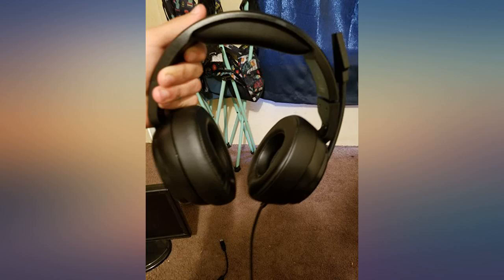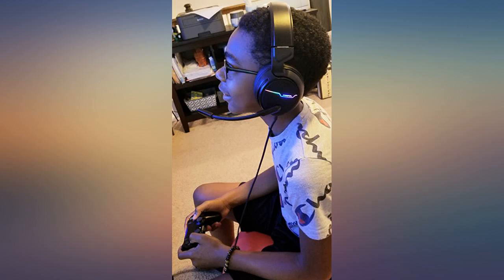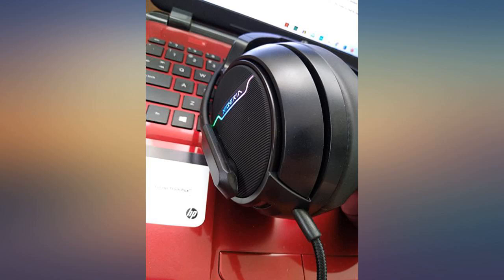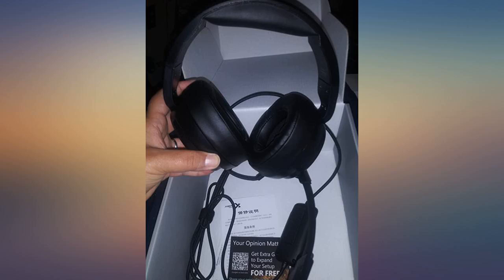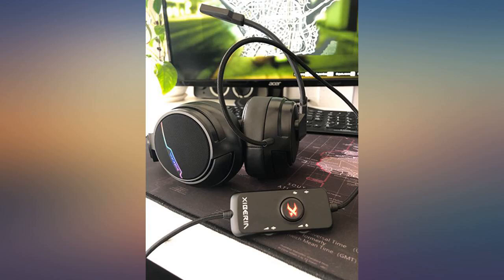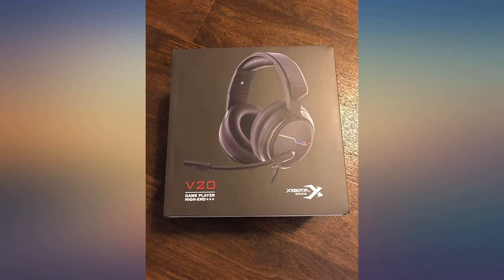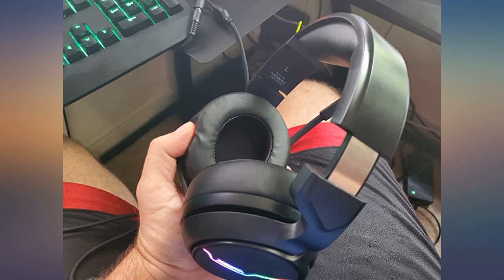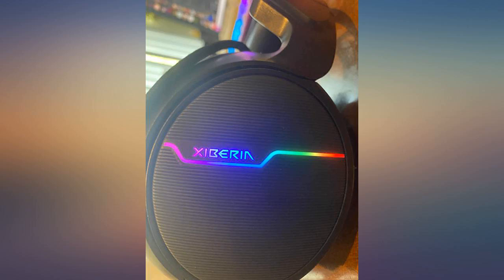Jeecoo USB Pro Gaming Headset for PC- 7.1 Surround Sound Headphones with Noise review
Main Features:
[7.1 Virtual Surround Sound]: 50mm speaker unit neodymium magnets, built-in USB audio sound card with 7.1 surround sound; all game sound effects & details will come to your ears to provide immersive gaming experience.. [Noise Cancelling Mic]: Jeecoo customized unidirectional microphone reduces ambient noise for enhanced voice quality, to pick up your voice clearly and loudly. Retractable; easily to switch ON/OFF, adjustable microphone volume.. [Multifunctional & Convenient Controller]: Gaming headphones with in-line controller: volume adjuster, mic volume adjuster, mic ON/OFF, LED light ON/OFF. There is a clip so that you can attach it onto your T-shirt for convenient controls.. [High Quality Building]: The PC headset has sturdy construction, adjustable metal headband, flexible microphone, thick memory foam cushion pads, big & soft earmuff, tangle-free cord & decent package. Exclusively made for pro gamers, you can enjoy a long & comfortable gaming session.. [Compatibility]: Headset with USB plug, compatible with PC, laptops, MAC devices. Software is easy to download and install for 7.1 surround sound effect.